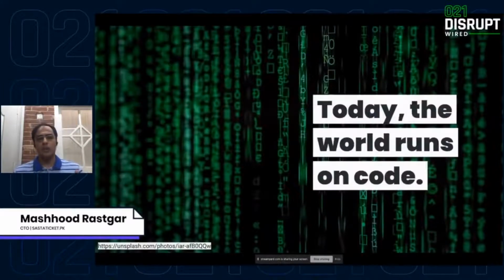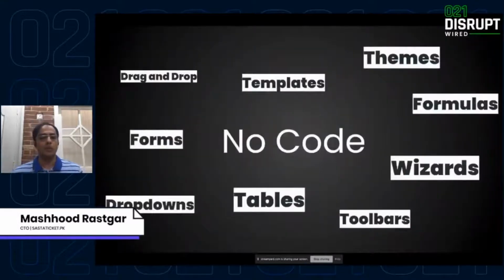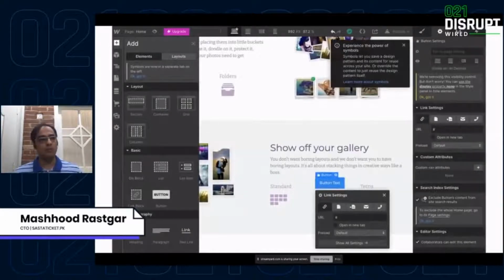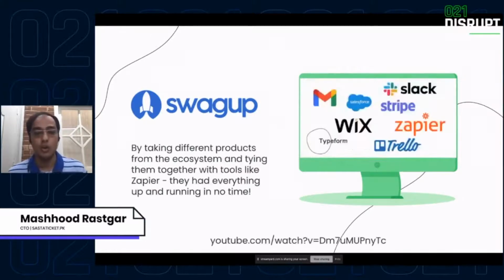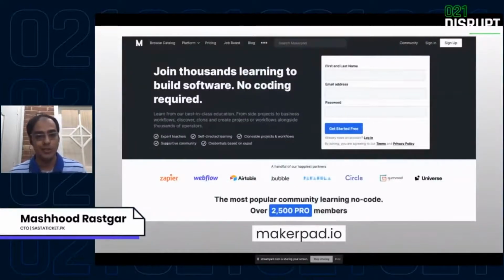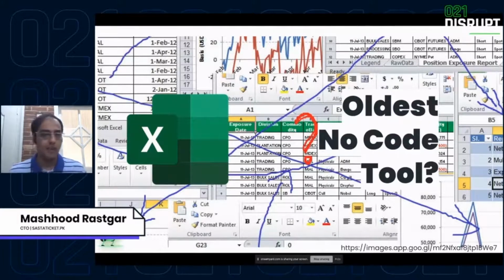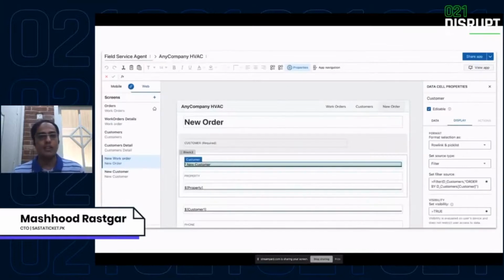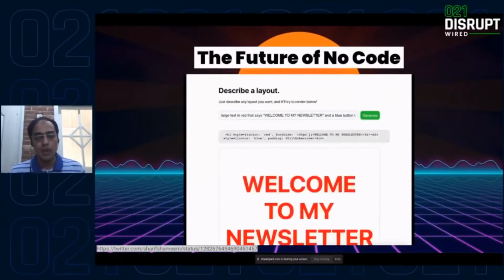021 Disrupt | Mashood Rastgar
for more startup tools, templates, knowledge, information, interviews, mentoring tips, service shops, discussion forums and many many more.